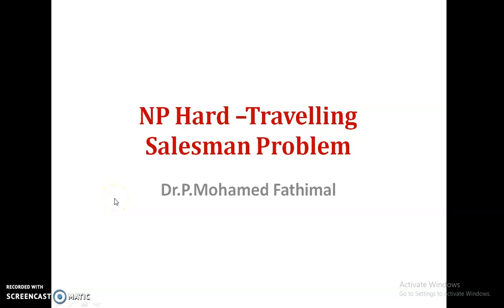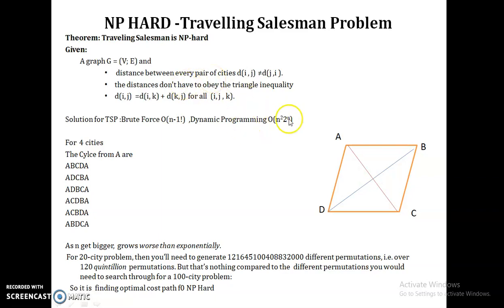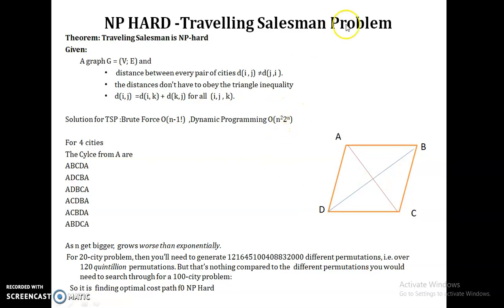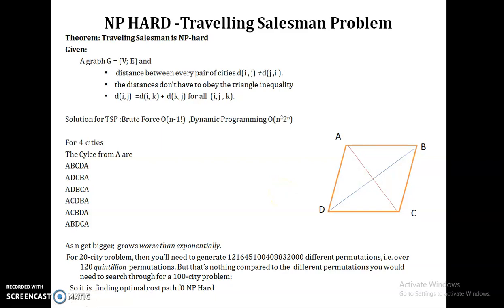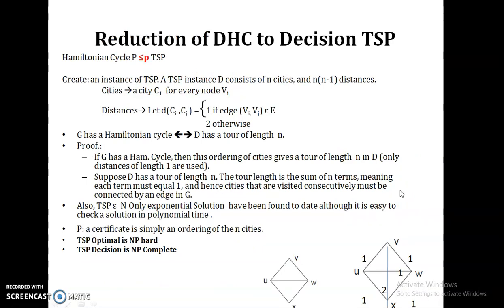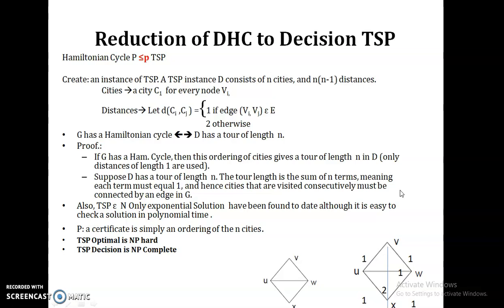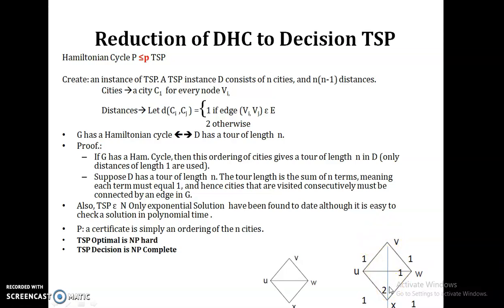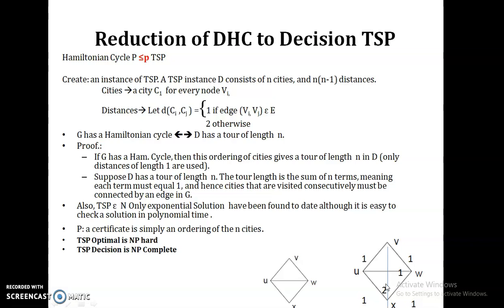NP Hard-TSP Optimization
HI
This video explains TSP Descision and Optomization Problem